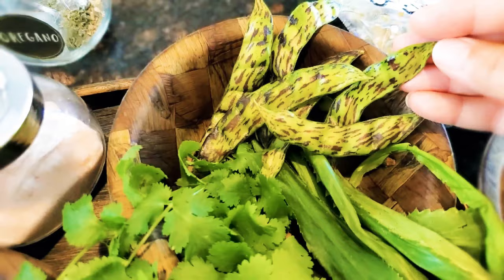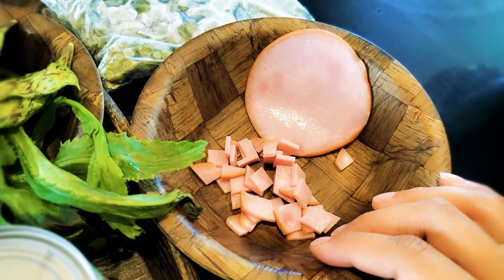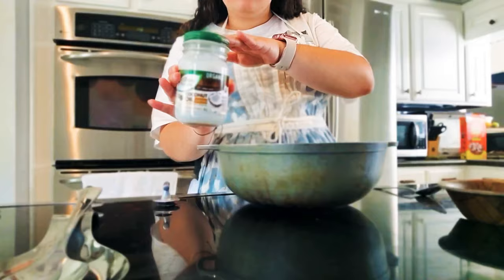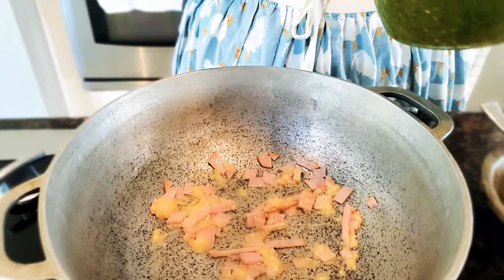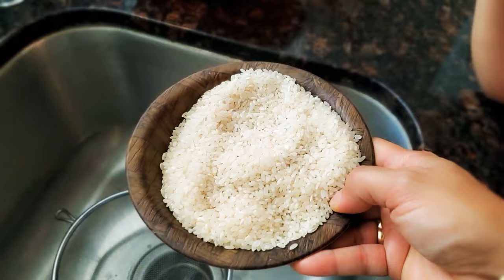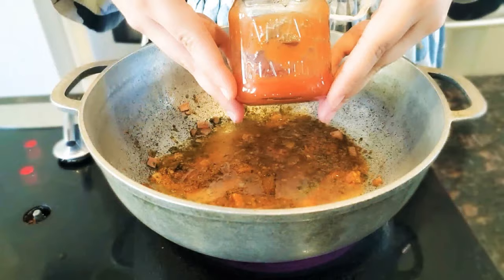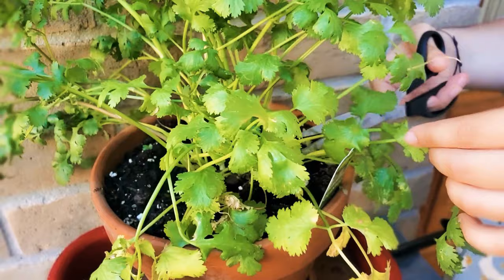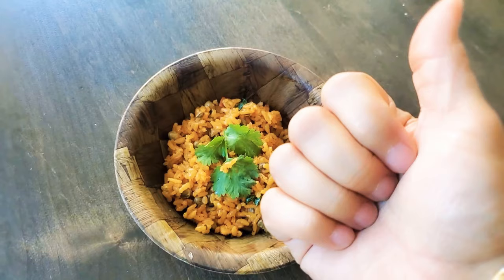Arroz con Gandules | Rice with Pigeon Beans | Recipe | Puerto Rican Rice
We're finally making Arroz con Gandules! You guys have asked for it time and time again and here it goes!

Ingredients:
1 tbsp of oil of preference (I used coconut oil)
Diced Canadian ham or bacon
2 cloves of minced garlic or 1 tbsp garlic paste
2 leaves of minced recao (culantro) pending should it be available in your area.
2 tbsp of sofrito
1 envelope of Goya Jamón (ham)
1 envelope of Sazón Goya
2 cups of medium grain rice
1 8oz of tomatoe sauce (we will use only half a can)
1 can of gandules or pigeon beans
1 tsp of dry oregano
salt to taste
1 bay leaf
handfull of minced cilantro for extra flavor

**ABOUT ME** If this is your first time watching my channel. Thank you! My name is Linda and I am a wife and mother of 3 children. Two grown kiddos and then God blessed us with a miracle baby girl after 16 years! I'm all about living life on a budget. But I also enjoy the hunt of finding beauty and home decor at an awesome price. Sooo if that's something that you are all about, I would love for you to join me in becoming a part of this journey and watching this channel grow...well because honestly I can't do it without you. 😉

The kingdom of heaven is like treasure hidden in a field. - Matthew 13:44